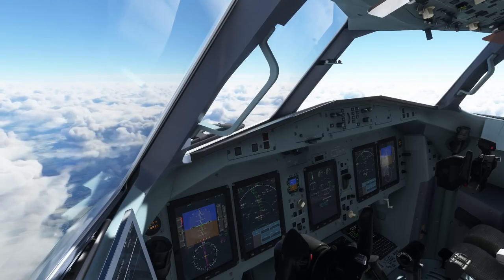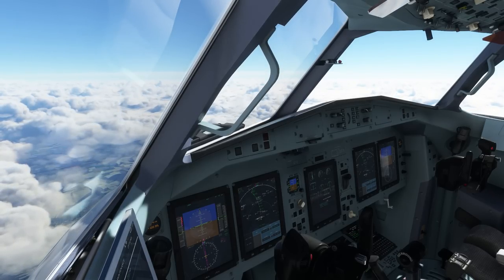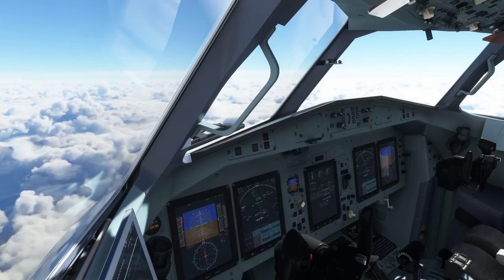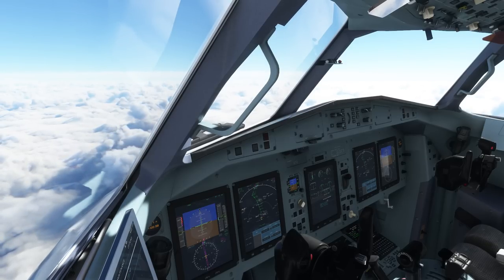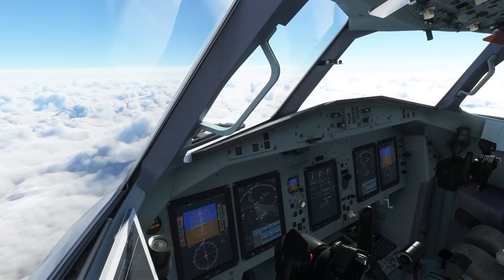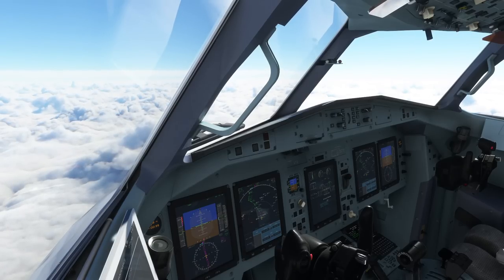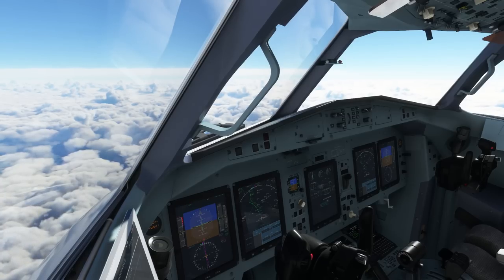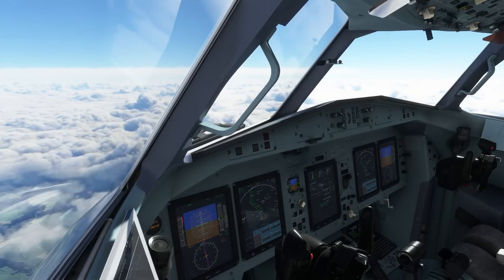DEVELOPERS UP YOUR GAME! Include decent MANUALS!